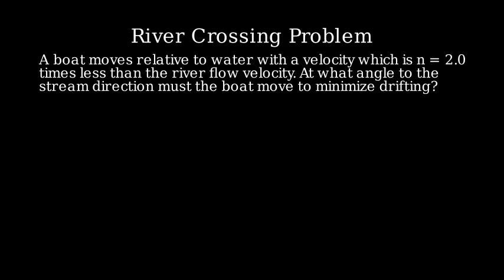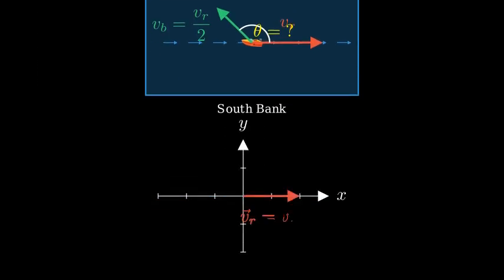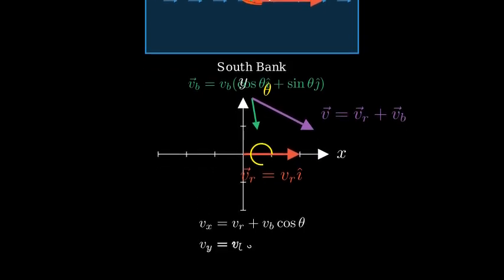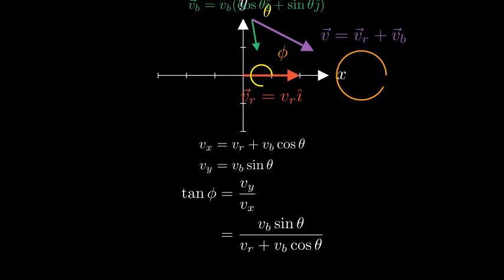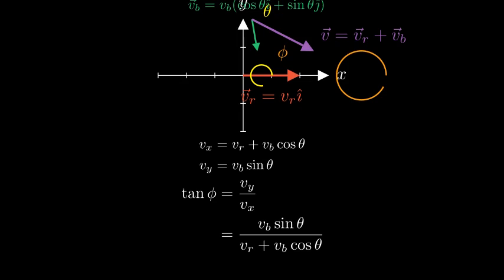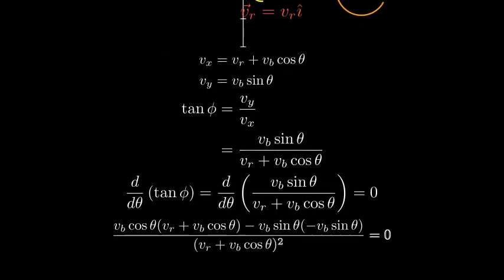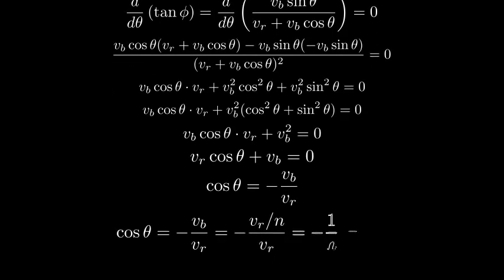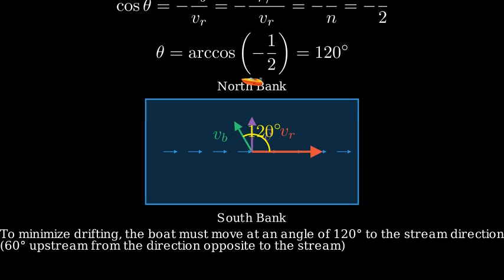IE Irodov 1.9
1.9. A boat moves relative to water with a velocity which is n = 2.0 times less than the river flow velocity. At what angle to the stream direction must the boat move to minimize drifting?